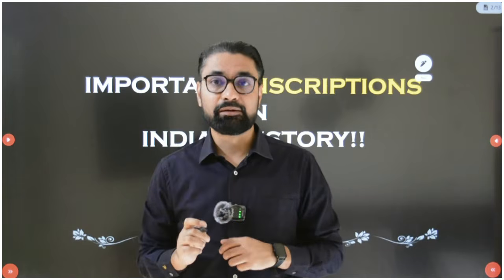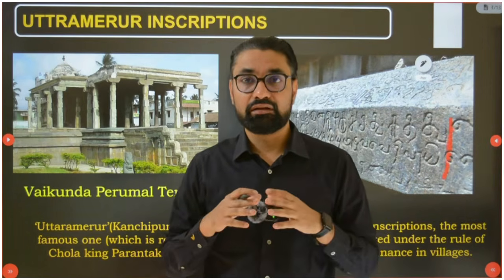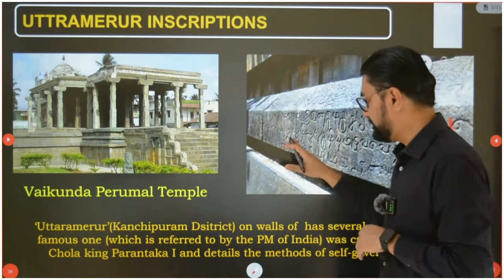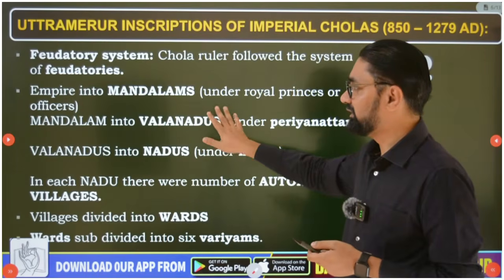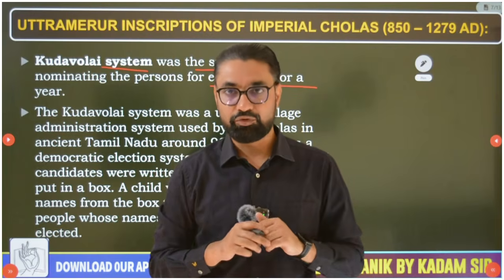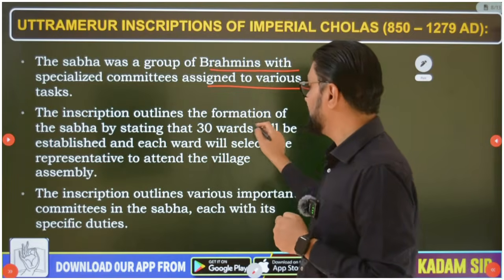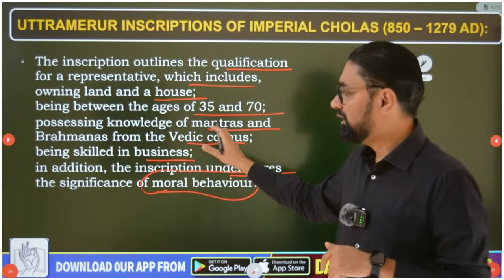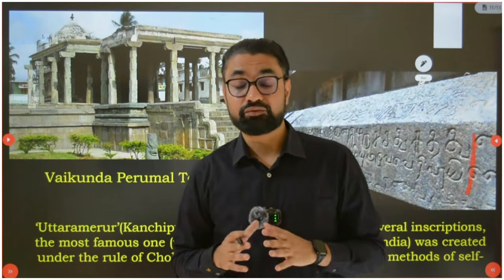UPSC History Current Affairs: UTTRAMERUR Inscription Of Imperial Cholas On SELF Governance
UPSC Inscriptions From Medieval Indian History:
UTTRAMERUR Inscription Of Imperial Cholas On Local SELF Governance

⭕️ Darshanik BY Akshay Kadam Sir - 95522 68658

Hello Everyone,
Welcome to the platform of Darshanik IAS By kadam Sir.
In this lecture on medieval Indian history kadam sir has discussed in detail part of history paper of UPSC Civil service exam and of state civil service exams which is of most importance that is inscriptions in Indian history.
Inscriptions in Indian history are difficult to understand but are very important to know the history better; so in this lecture kadam sir has discussed most important inscriptions in Indian history with detailed clarity and illustrated them with imagery.
In this video kadam sir has covered different inscriptions of ancient & Indian history as follows:
IMPORTANT INSCRIPTIONS IN INDIAN HISTORY!!
UTTRAMERUR INSCRIPTIONS OF IMPERIAL CHOLAS (850 – 1279 AD) on walls of Vaikunda Perumal Temple:
‘Uttaramerur’(Kanchipuram Dsitrict) on walls of  has several inscriptions, the most famous one (which is referred to by the PM of India) was created under the rule of Chola king Parantaka I and details the methods of self-governance in villages.
Village autonomy: The system of village autonomy with sabhas and their committees developed through the ages and reached its culmination during the Chola rule.
Sources: Uttarmerur inscription provides details of the formation and functions of village councils. The two famous Uttiramerur inscriptions give a detailed account of the self governing village administration under the Cholas that belong to Parantaka I.
It is situated in the Kanchipuram district of Tamil Nadu.
The well-known inscription dating back to the reign of Parantaka I can be observed on the walls of the Vaikunda Perumal Temple.
The inscription also talks about the selection process for members, their qualifications, duties, responsibilities, and even the situations in which they could be dismissed from their positions.
Feudatory system: Chola ruler followed the system of feudatories.
Empire into MANDALAMS (under royal princes or officers)  MANDALAM into VALANADUS (under periyanattar) VALANADUS into NADUS (under nattar). In each NADU there were number of AUTONOMOUS VILLAGES.
Villages divided into WARDS
Wards sub divided into six variyams.

Kudavolai system was the system of nominating the persons for each ward for a year.
The Kudavolai system was a unique village administration system used by the Cholas in ancient Tamil Nadu around 900 CE. It was a democratic election system where the names of candidates were written on palm leaves and put in a box. A child would then draw out names from the box to select the members. The people whose names were picked were declared elected.